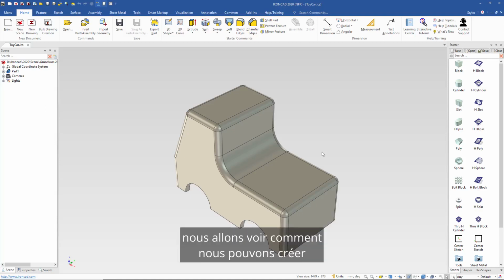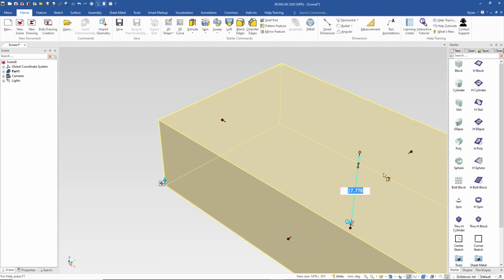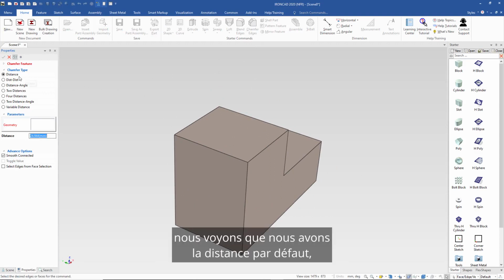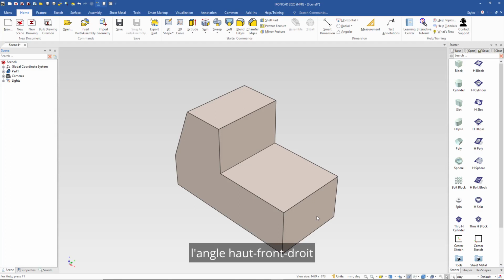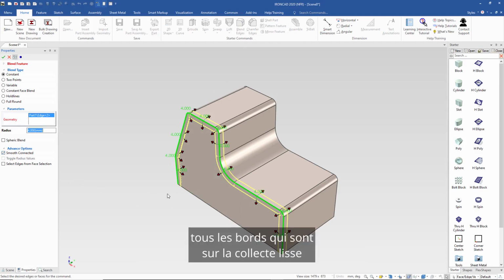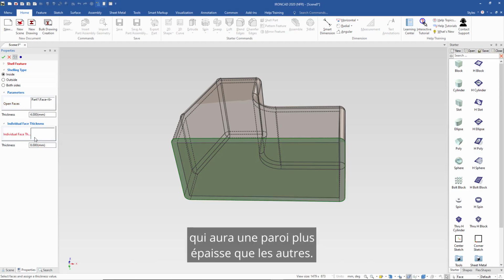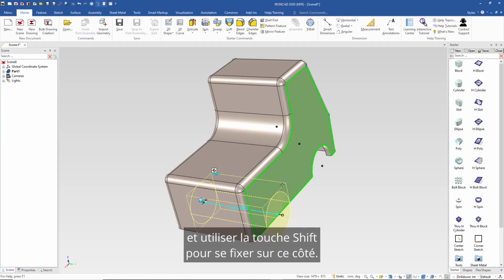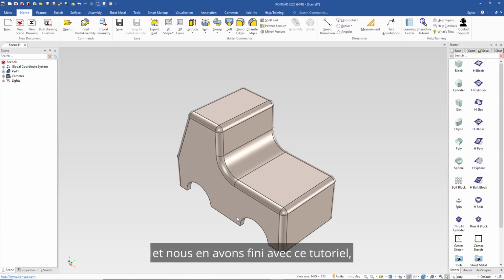Tutoriel Débutant - 4 - Conception d'une voiture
Concevez selon une approche fondamentalement différente par rapport aux logiciels CAO 3D paramétriques traditionnels.
IronCAD est une puissante plate-forme de conception 3D qui permet aux ingénieurs de travailler librement et efficacement sur toutes les étapes du processus de conception.

IronCAD vous permet de concevoir selon votre façon de penser, de manière intuitive et productive.
Faites glisser-déposer des formes, des pièces et des assemblages à partir de catalogues personnalisables à l'infini, pousser-tirer sur des poignées pour apporter des modifications précises en quelques secondes, créez des assemblages dans un seul fichier et déplacer facilement les pièces et assemblages.
L’historique des fonctions est libre, il n’est donc pas lié aux fonctions précédentes ou suivantes, libre à vous de déplacer les fonctions vers le haut ou vers bas sans générer d’erreurs.

Plus rapide et plus libre que ses concurrents, changez votre manière de concevoir pour gagner en productivité !

SOMMAIRE DU TUTORIEL:
00:40 - Conception de Pièce par glissé-déposé: Ajout de Matière
00:52 - Dimensionnement de l'Extrusion: Poignées d'IntelliShape
01:20 - Modification de Pièce par glissé-déposé: Retrait de Matière
01:30 - Dimensionnement symétrique de l'Extrusion: Poignées d'IntelliShape
02:10 - Modification de Pièce par une fonction: Chanfreiner une arête (Distance-Distance)
03:30 - Modification de Pièce par une fonction: Arrondir une arête (Valeur)
04:50 - Modification de Pièce par une fonction: Évider la pièce (Coque)
06:20 - Modification de Pièce par glissé-déposé: Retrait de Matière
07:00 - Orientation et Positionnement avec l'outil TriBall